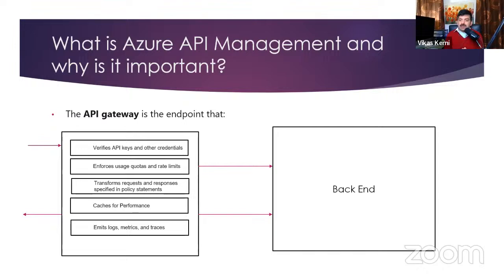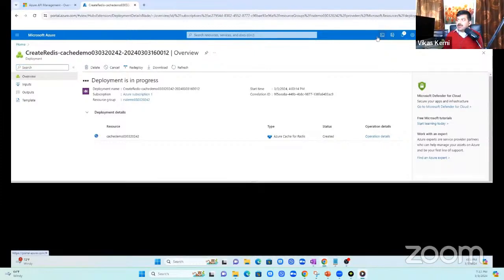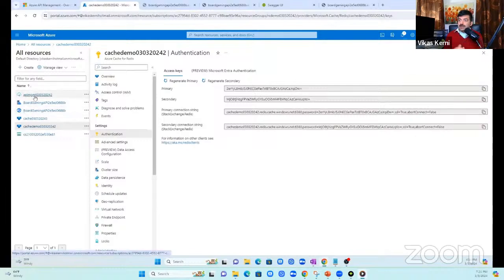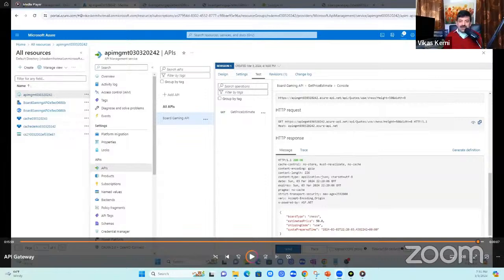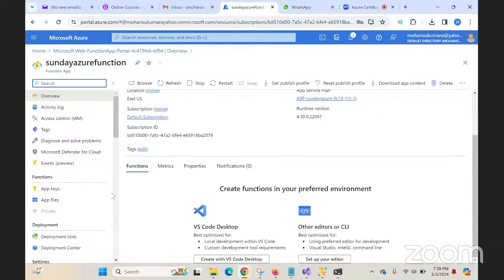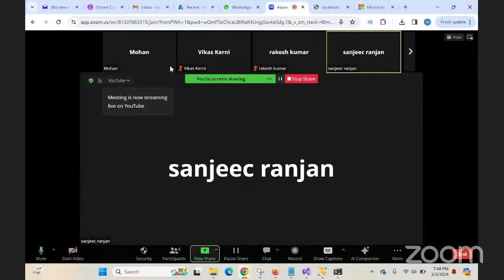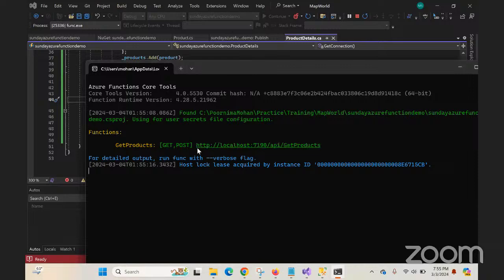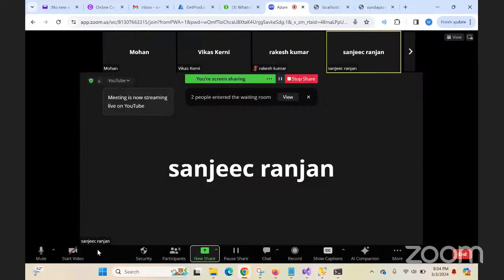Unlocking Azure's Potential: Azure API Service and Azure Functions (Advance)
In this session, we unlock the full potential of Azure, exploring key components that every cloud professional needs to master. Whether you're preparing for your Azure Certification or looking to enhance your cloud computing skills, this session is tailored for you.

🚀 In This Live Session, We Will Cover:

Recap of Azure API Management: A brief overview of our last session, ensuring everyone is on the same page.
Azure Function Integration with Databases: Dive into the world of Azure Functions and learn how to integrate them with various databases for optimized cloud solutions.

Why Attend?

Gain In-Depth Knowledge: Our experts will provide you with in-depth knowledge of Azure services, focusing on practical application and best practices.
Interactive Q&A: Have your questions answered in real-time. Our live Q&A session is designed to provide you with the support and clarity you need.
Connect with Peers: Network with fellow cloud enthusiasts and professionals from around the globe.
Event Details:

To make the most out of this live event, we recommend familiarizing yourself with Azure API Management and Azure Functions. If you're new, no worries! This session will cater to both beginners and advanced users alike.